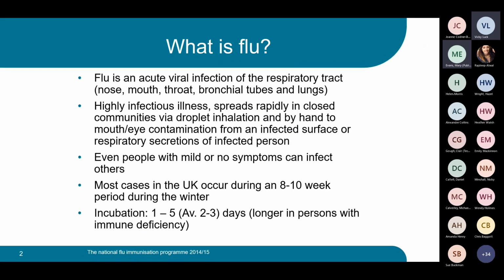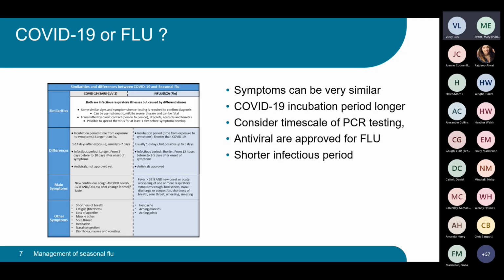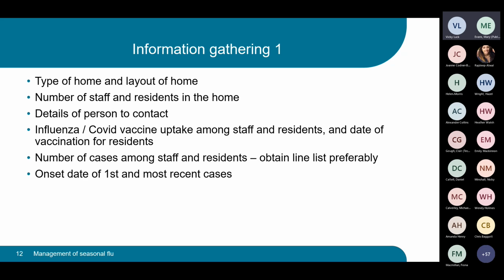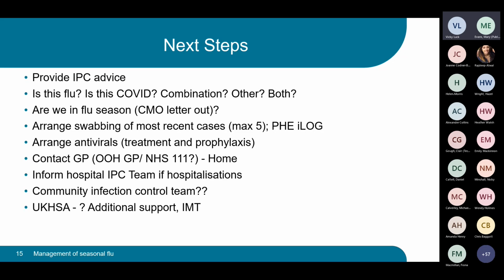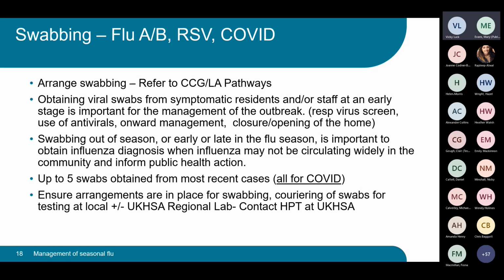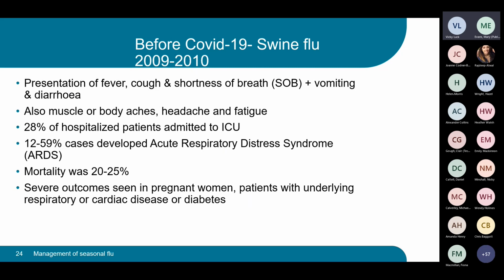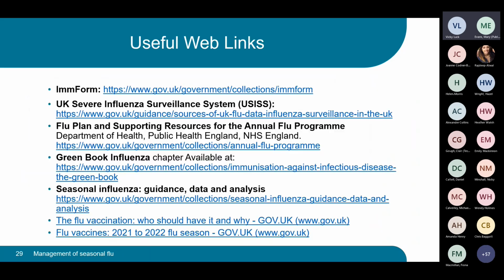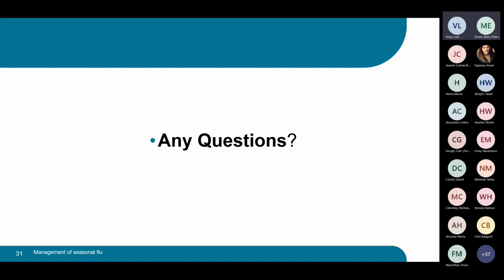Flu training for Local Authority response teams 20211125